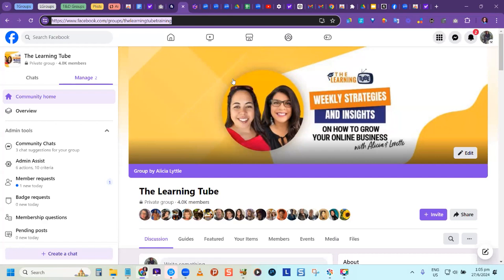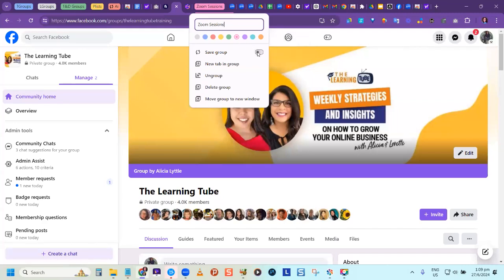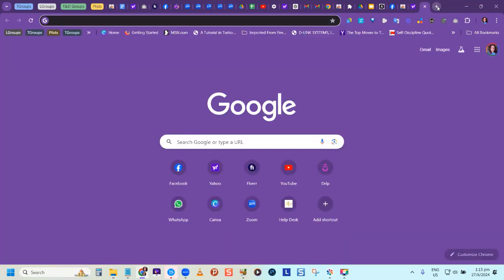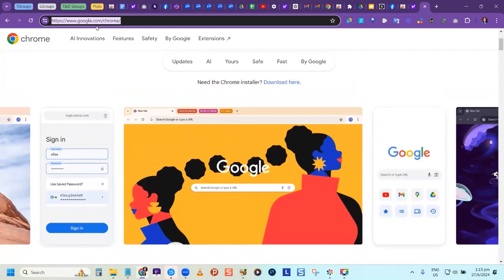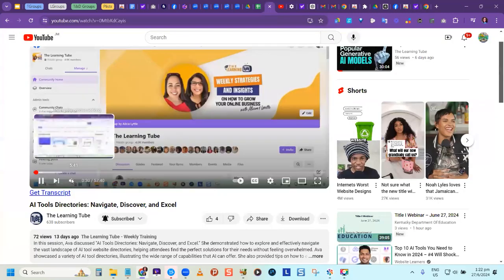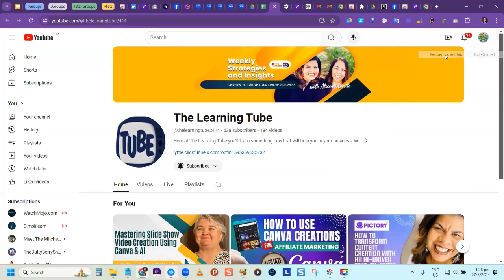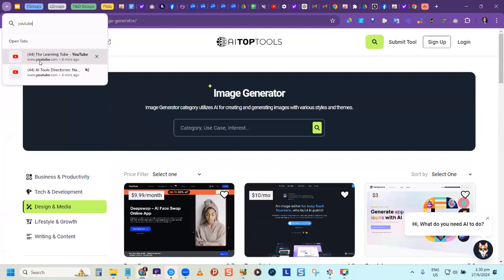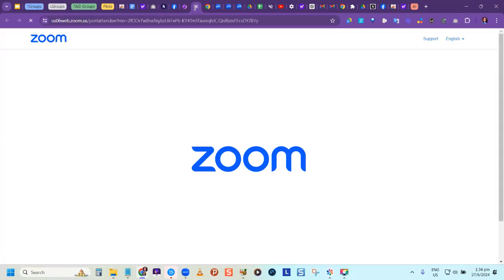Maximize Your Efficiency With Google Chrome Tab Management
In this session, Ava discussed essential tips to use to organize Google Chrome tabs to reduce clutter,  streamline the browsing experience and ultimately boost efficiency.